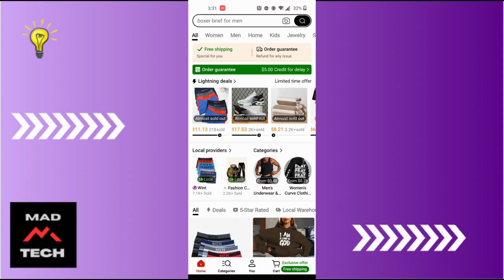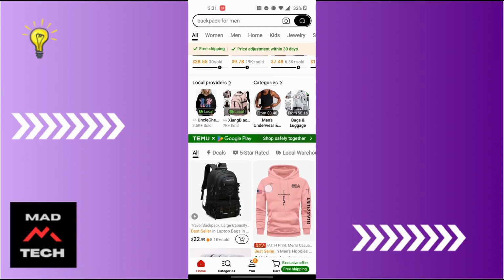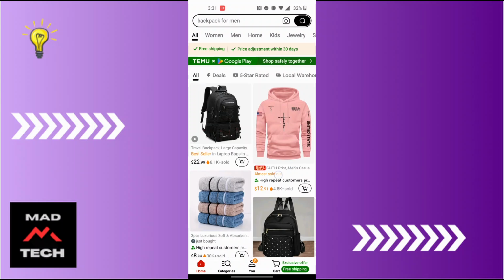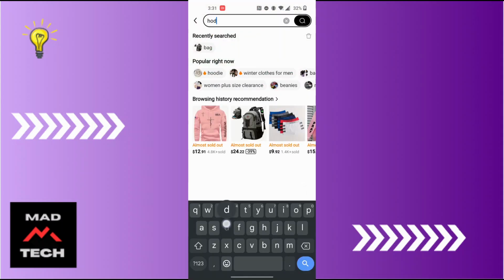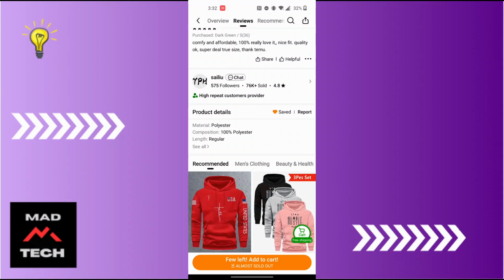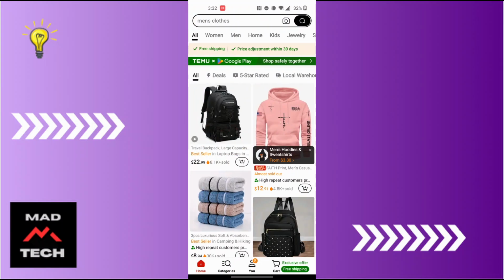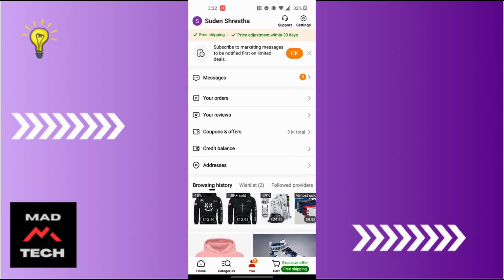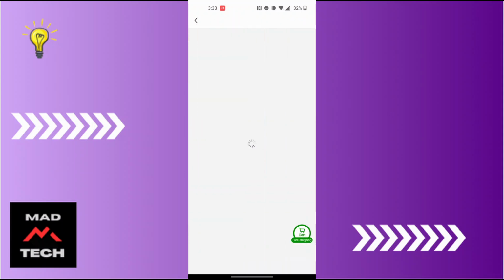How to Save Items on Temu?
How to Save Items on Temu? MadTechtutorial

Looking to save items for later in the Temu app? MadTechTutorial is here to show you how! In this video, we’ll walk you through the steps to save items on Temu, making it easy to keep track of products you’re interested in and revisit them anytime. Follow our quick guide to start building your wishlist with ease.